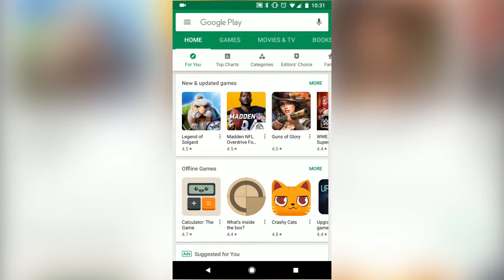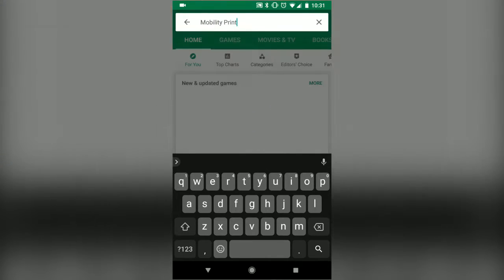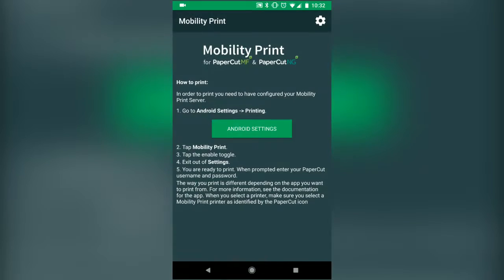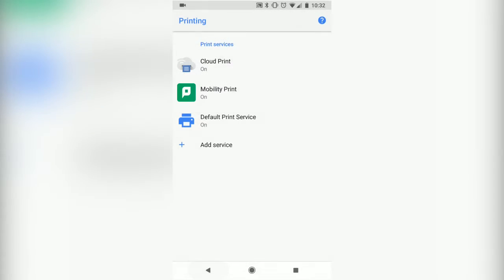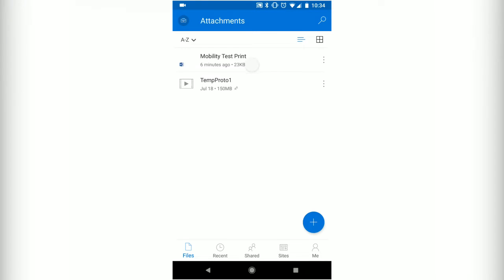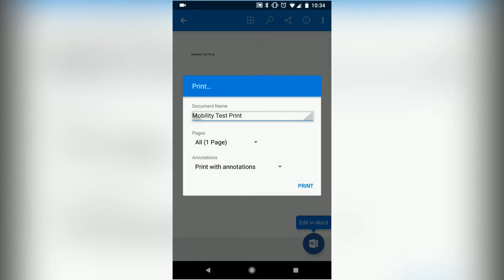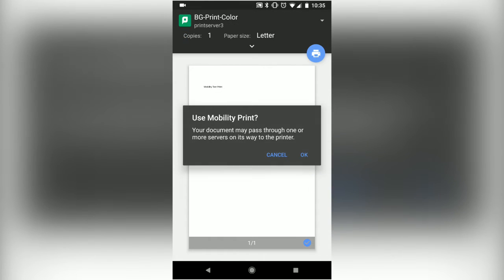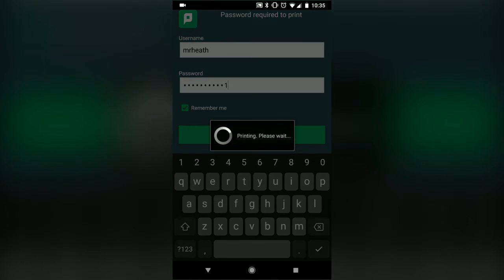[FALCON PRINT] Android Mobility Print